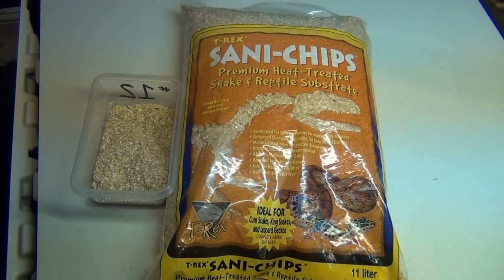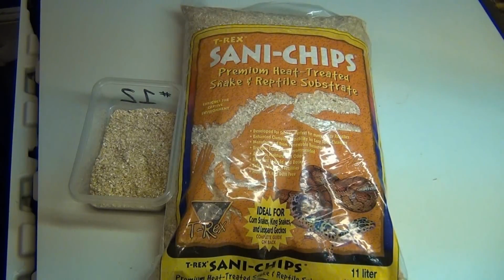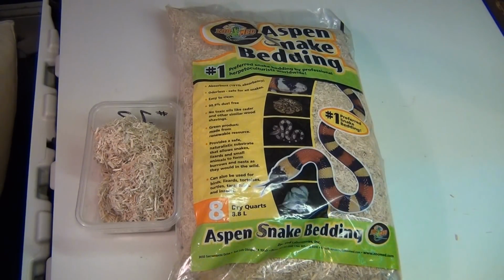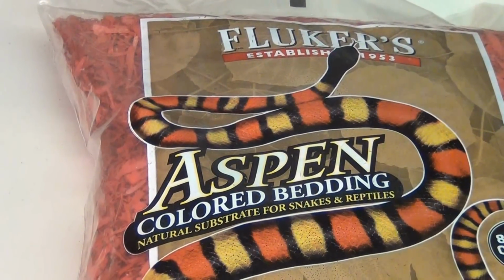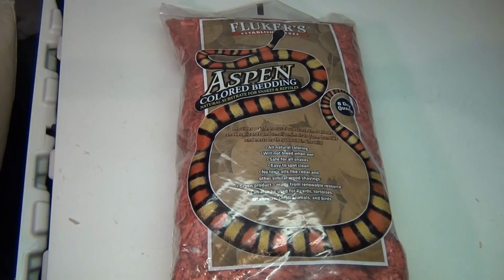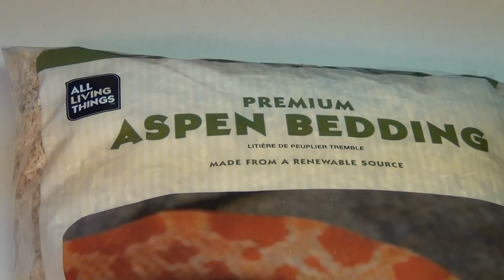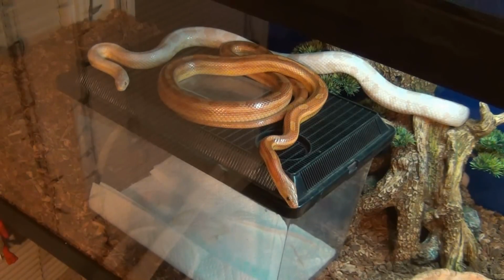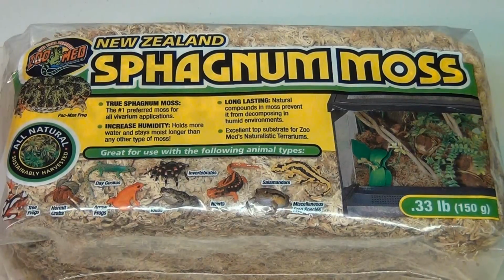Corn Snake Substrate Reviews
This video talks about different substrates used for corn snakes only, NOT for other snakes as I only have corn snakes. It would be wrong of me to judge these products for other reptiles when I have only used then for my corn snakes. This video does not show all available substrates. These are only a few I have myself. That being stated this video is also based on my own opinions.